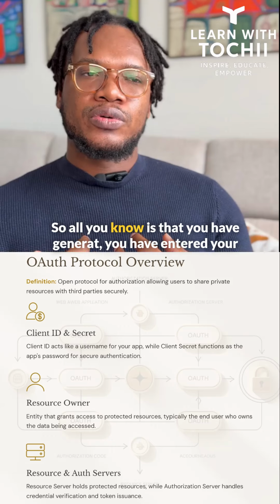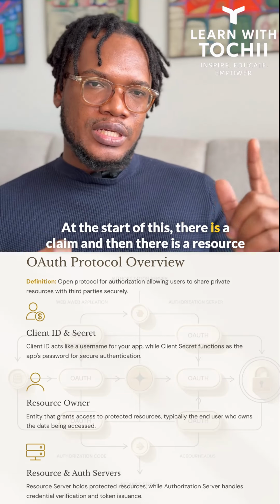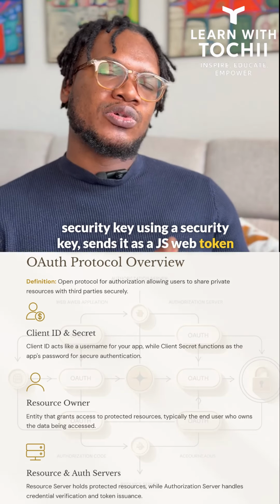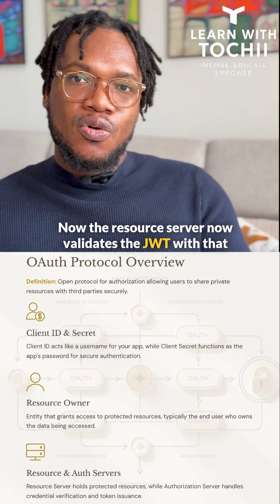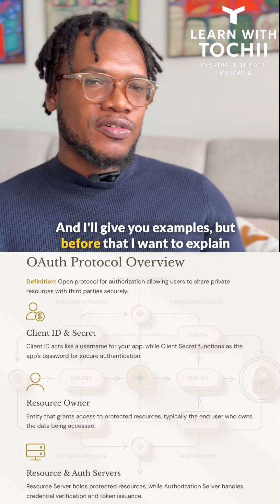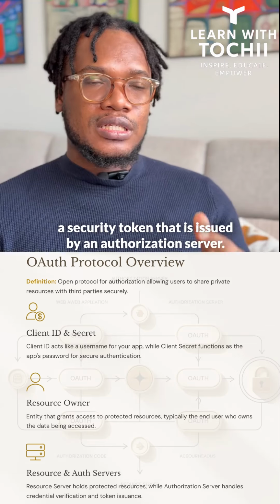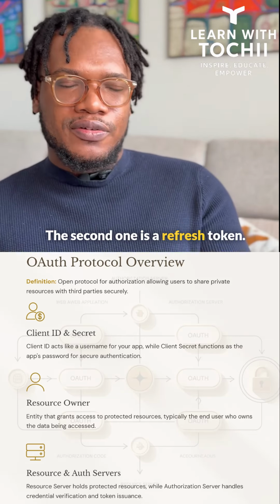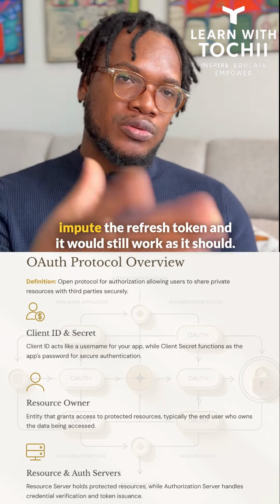What Is a Client ID, Secret Key, Resource Owner & Authorization Server? | Learn With Tochii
When you log in with Google, Facebook, or Apple —
have you ever wondered who’s actually talking to who behind the scenes? 🤔

In this video, I break down the key players in the OAuth 2.0 process and what each one does:
👤 Resource Owner — the user who owns the data
💻 Client — the app requesting access (like Spotify or Slack)
🗝️ Client ID & Secret Key — the unique credentials apps use to prove who they are
🔒 Authorization Server — the system that issues tokens and verifies access
🗄️ Resource Server — the API that stores and protects user data

By the end, you’ll understand exactly how OAuth keeps your data secure while allowing apps to connect safely.

💡 Perfect for developers, product managers, and tech enthusiasts looking to simplify complex API concepts.

📍 Learn With Tochii — Inspire. Educate. Empower.